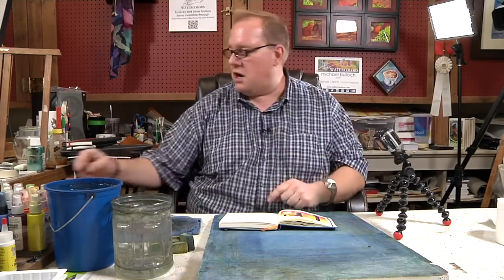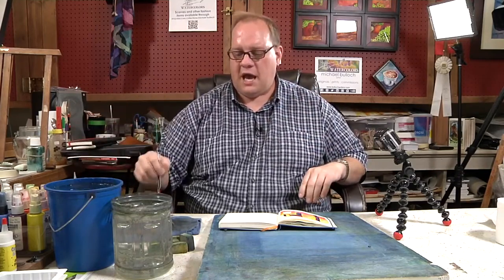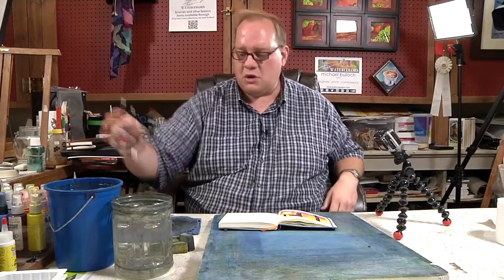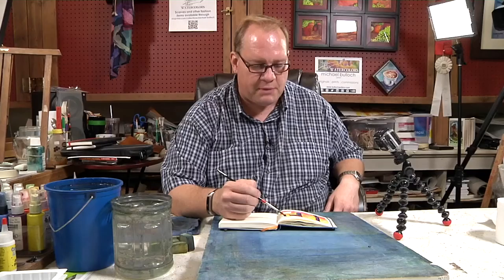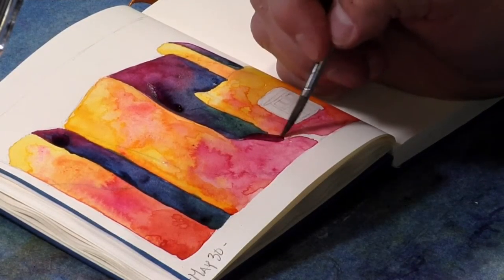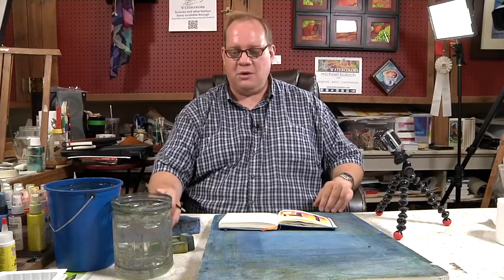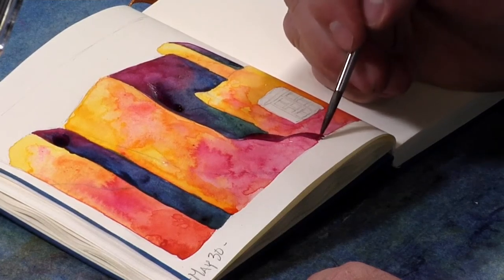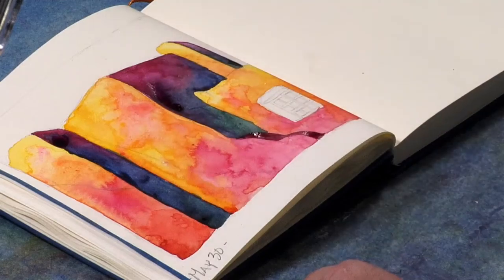7_Art and Science - Michael Bulloch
Michael Bulloch demonstrating his water color techniques while participating in the Art Year Challenge